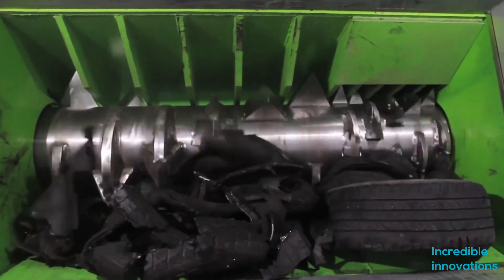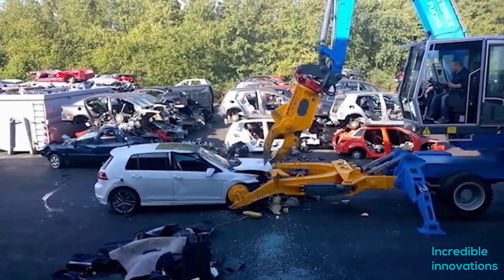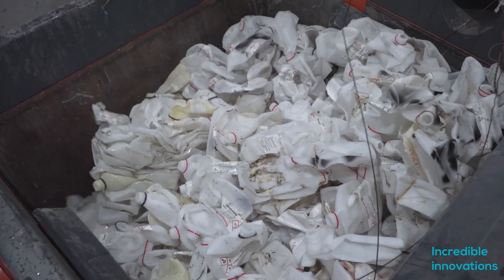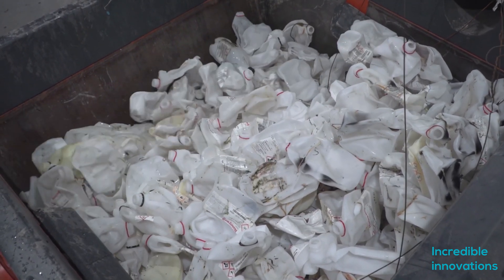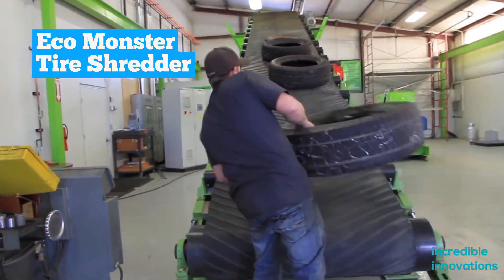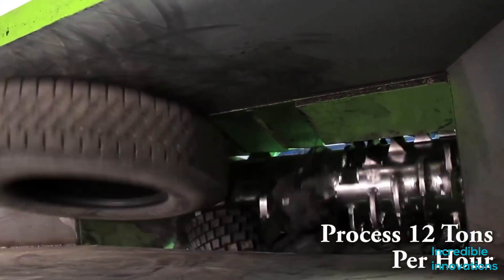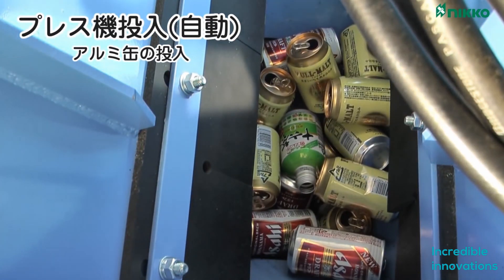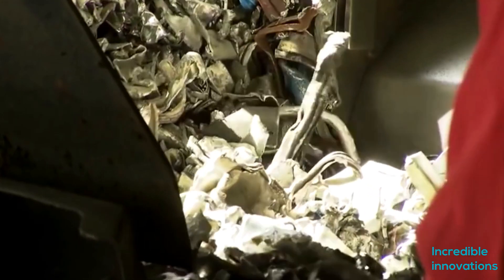Recycling Machines and technologies that are another level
1 Powerhand VRS 200
2 Weima WKS Series
3 Hydraulic tire baler
4 Gradeall Tire Sidewall Cutter
5 Eco monster tyre shredder
6 Nikko aluminum can recycling machine
7 Norsk hydro aluminium recycling

8 Weima wood recycling machine